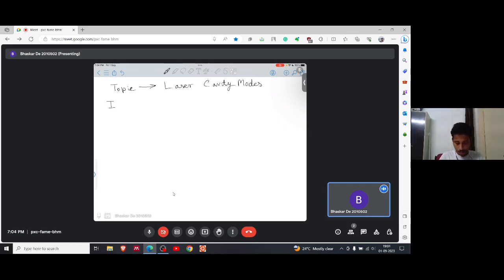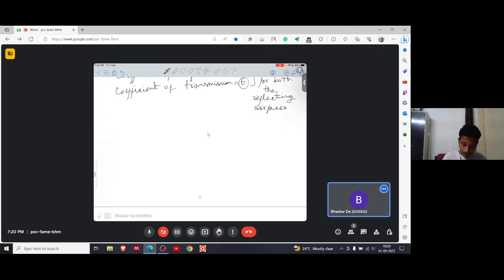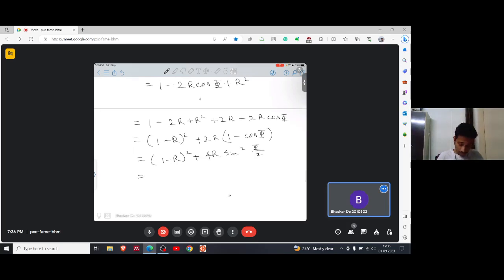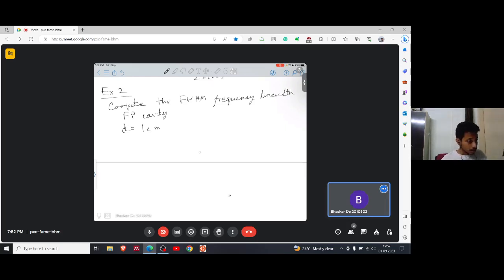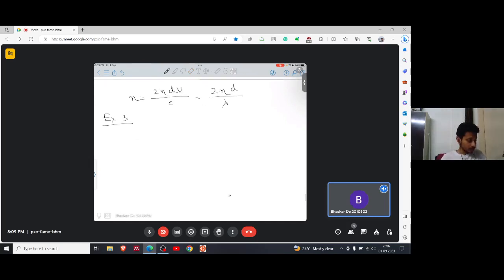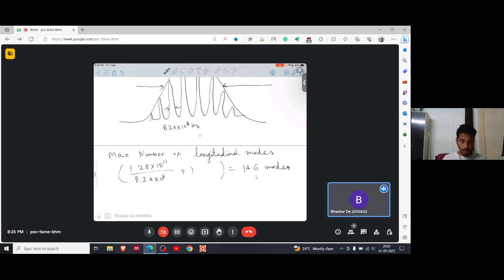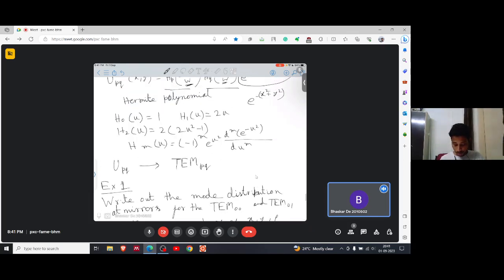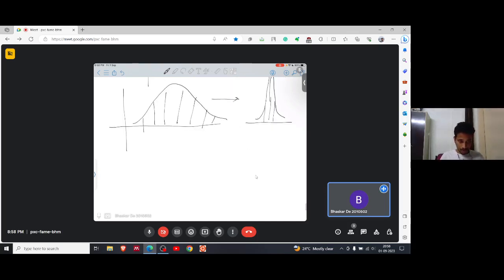Introduction To Laser : NOC23-PH33: Problem Solving Session Week 6